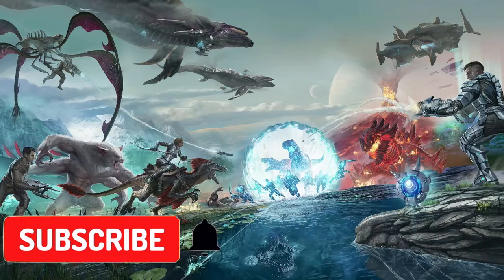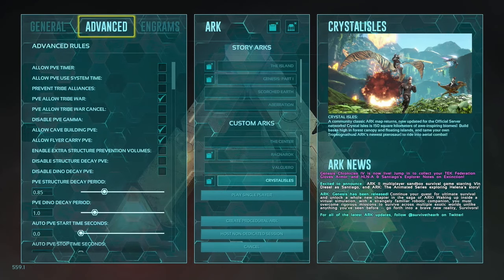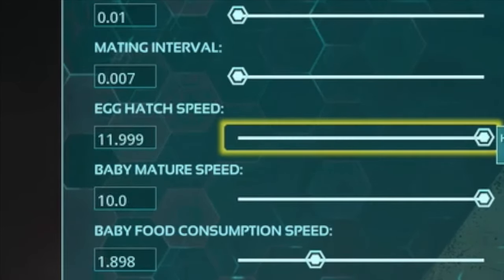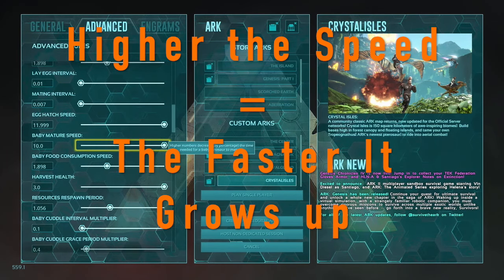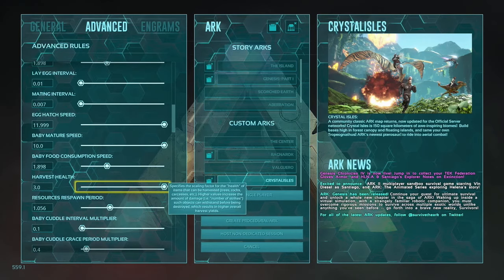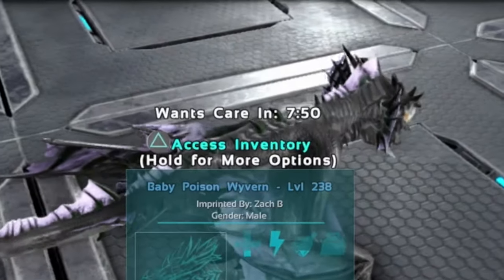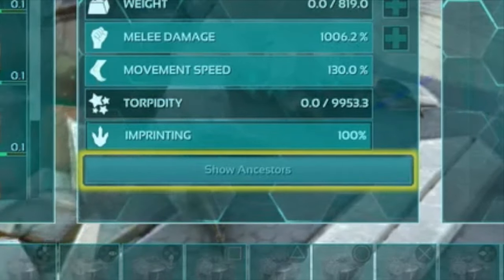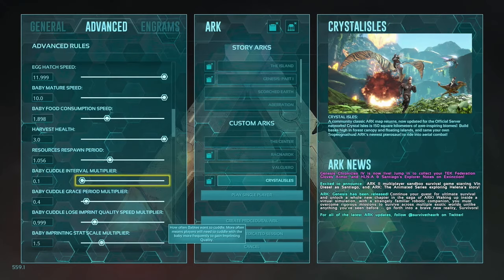Ark Single Player Breeding Settings | Boosted Breeding Single Player Box Checked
This step by step turtorial I will be showing you the best boosted ark single player breeding settings that will absolutly change the way you are breeding on your single player server! This video includes what ark single player breeding settings you need to change and what amount you will be changing these setting to as well.
 The changes to the ark breeding settings I show you will enable you to
-Change how long you will wait between dino breeding
-Ark incubation settings.  This will change Egg hatching speed.  Changes the speed of incubation timer.
-Baby mature speed.  Which also changes how many imprints are needed.  This is part one to change the rate of your ark imprint settings.
-Baby food consumption speed.  Change the rate at which the babies eat.
-Baby cuddle interval multiplier.  Changes how quickly dinos want imprinting.  This is second part that will change your ark imprinting settings.
-Baby imprint stat scale multiplier.  How much of a boost you get on your stats from imprinting.  I use these exact ark single player breeding settings ps4 on my breeding single player ps4 server.

🟣Videos I suggest NEXT 🟣

Need help enabling creative mode settings , or need any commands check out the videos below

🔴Check out the discord for extra bonus contact and to connect with other members of the community!  Also a great platform to communicate with me on!